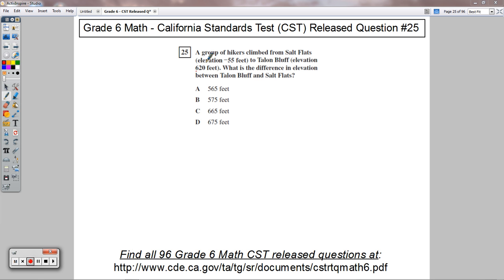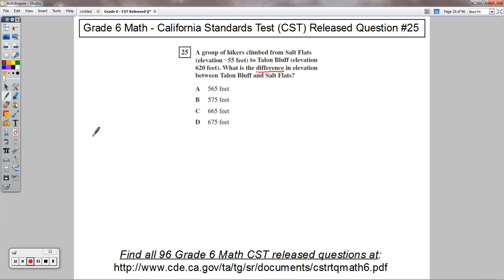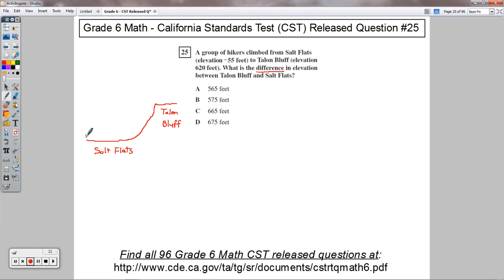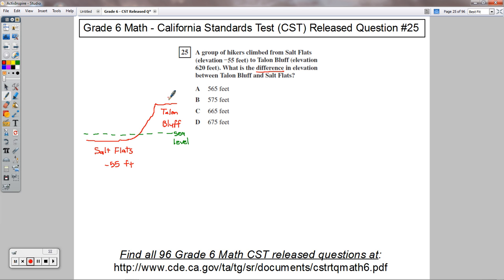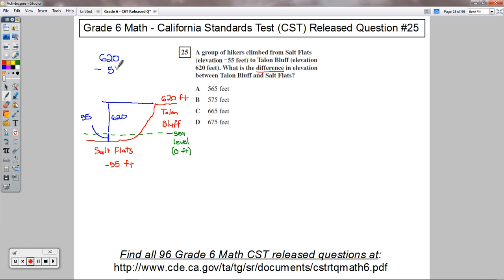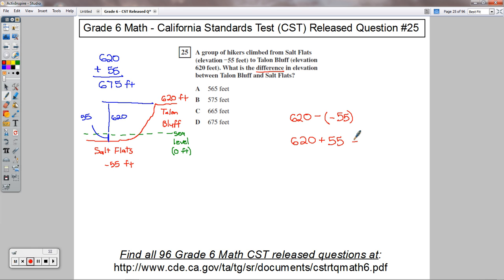Grade 6 Math - CST Released Question #25 (Subtracting Negative Numbers)